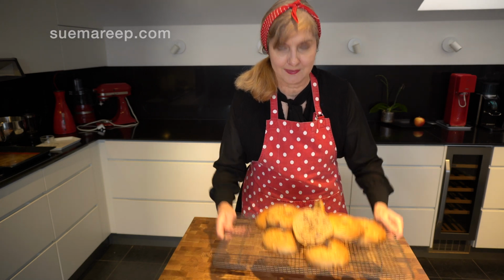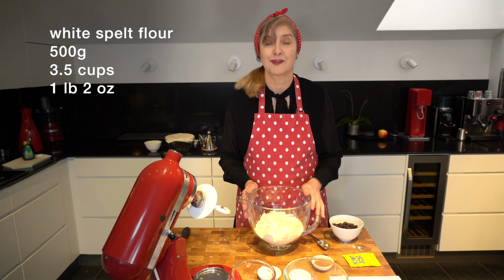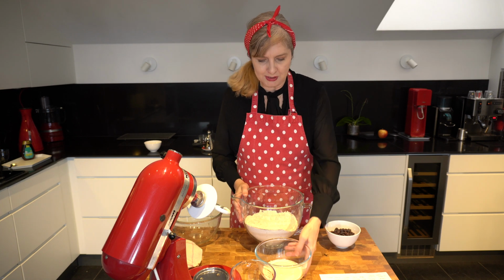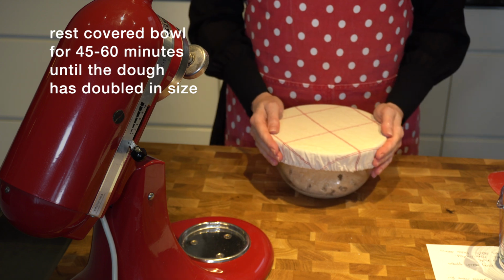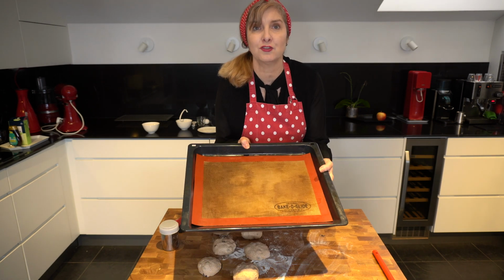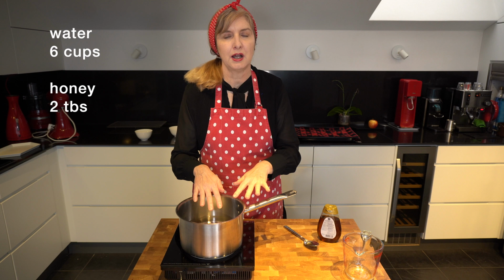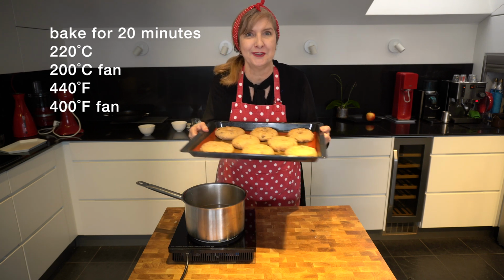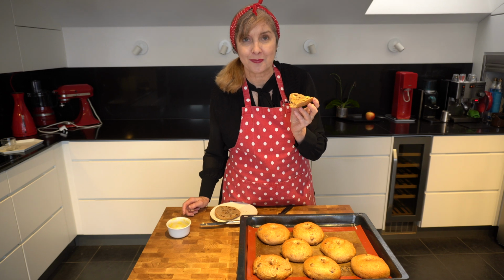How to Make Spelt Cinnamon Raisin Bagels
This New York Style Cinnamon Raisin Bagel recipe with spelt flour is perfect and tastes amazing. They are easier than they look. You don't need to be a professional baker. If you can make dough then you can make these.
We fell in love with a supermarket style of cinnamon raisin bagels in London. Here in Sweden, the supermarkets don't sell cinnamon raisin bagels. It was now time for me to tackle baking bagels at home. Sue Maree P style I have made them using my favourite spelt flour.

The cinnamon raisin bagels are delicious fresh from the oven or toasted the following day.
Takes = 15 minutes + resting time
Bakes = 20 minutes
Makes = 8 bagels
CHAPTERS
0:00 intro how to make cinnamon raisin bagels
0:31 step 1 prepare yeast mix
1:25 other ingredients in the bagels
1:57 step 2 mix the yeast mix and rest for another 5 mins
2:20 step 3 whisk flour, cinnamon and salt
2:34 step 4 prepare an extra bowl with a little oil
3:10 step 5 add yeast mix into the flour and combine
3:31 step 6 add more water a little at a time and add raisins
4:20 step 7 check if the dough is smooth
4:40 step 8 transfer to your oiled bowl and cover then rest for 45-60 minutes
5:00 step 9 divide into 8 balls 125-130g each, stretch and roll
6:15 step 10 add holes using a spoon then place on a large lined baking tray
7:20 step 11 rest covered for 15 minutes and preheat the oven to 220/200 c fan 440/400 F fan
7:34 step 12 boil 6 cups of cold water with 2 tb honey, brown sugar or malt powder
7:53 step 13 how to dip the bagels in the water top side down into the water first then flip over
9:12 bake 20 minutes in a preheated oven – 220/200 c fan 440/400 F fan
9:25 reveal rest 10 minutes before serving. These are suitable for freezing
Dough Ingredients
* Dry yeast – 7g, 0.25 oz (2 teaspoons)
* Sugar, maple syrup or honey – 1 tablespoon
* Warm water – 125g (4.4 oz) + 250g 8.8 oz (about 1.5 cups) you may not need it all
* White spelt flour, or strong white flour – 500g, 1 lb 2 oz (about 3.5 cups)
* Ground cinnamon – 5 teaspoons (or less if preferred)
* Salt – 1/4 teaspoons
* Raisins, cranberries or sultanas – 170g, 6 oz (1 cup)

Water bath
* Water – 6 cups
* Honey, malt powder or brown sugar – 2 tablespoons